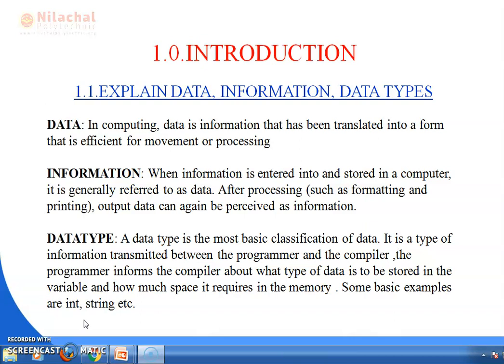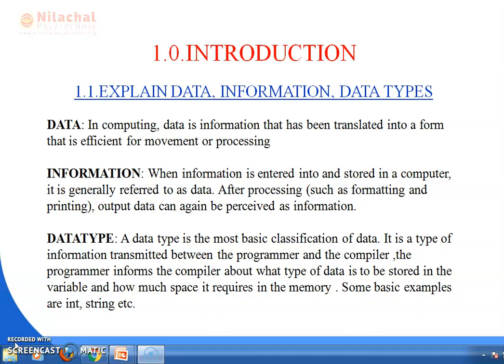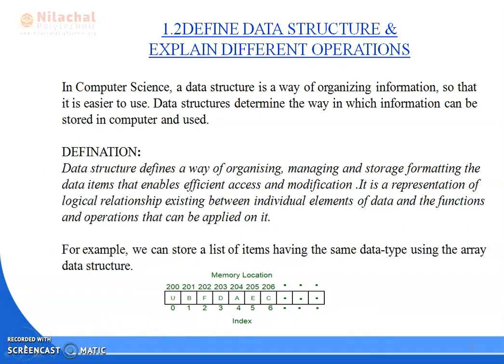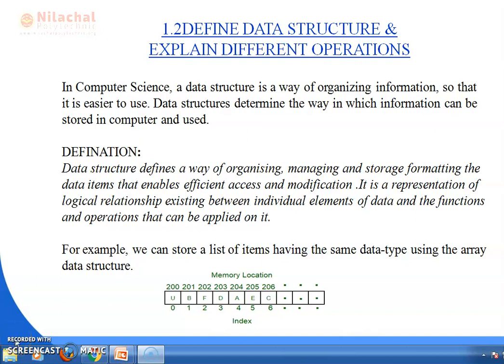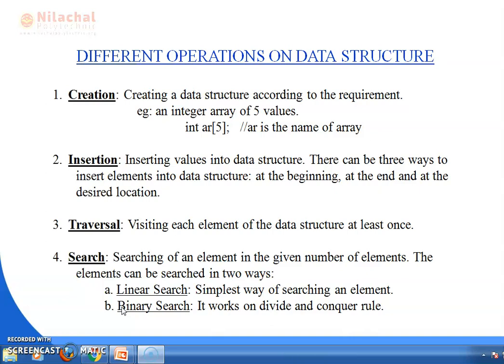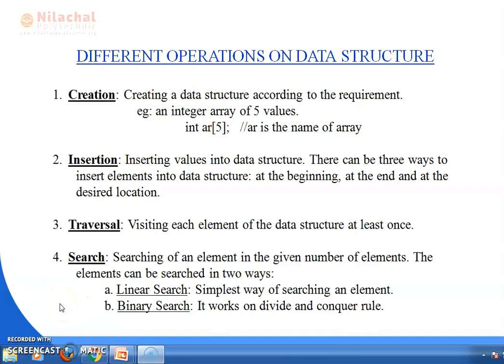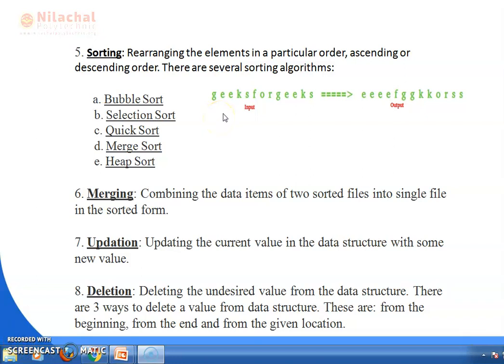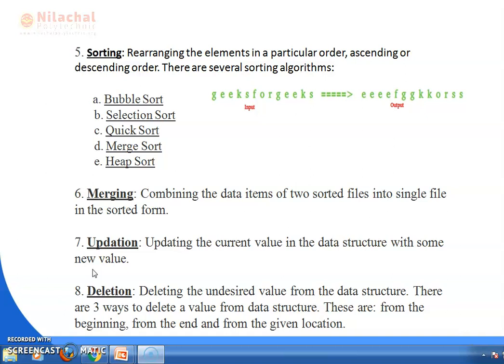3RD SEMESTER DATA STRUCTURE INTRODUCTION TO DATA STRUCTURE PART-1